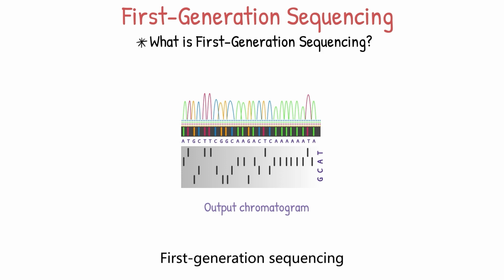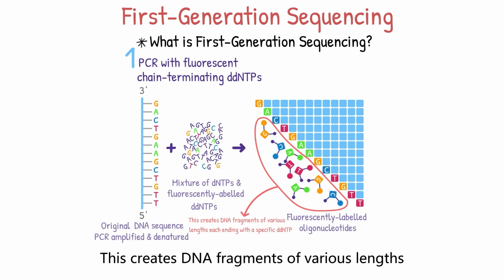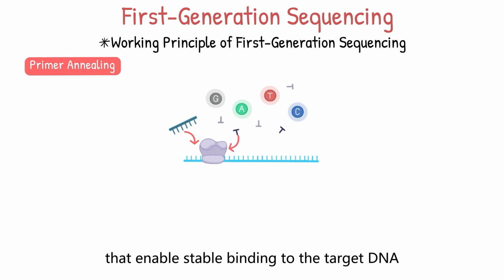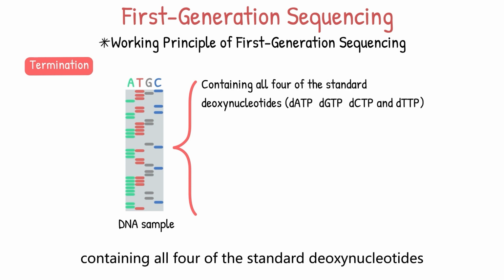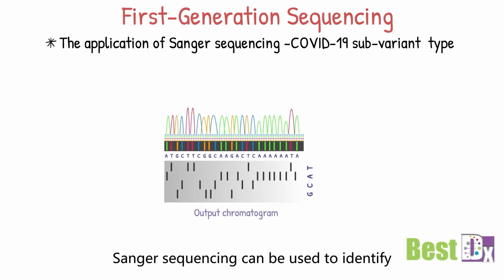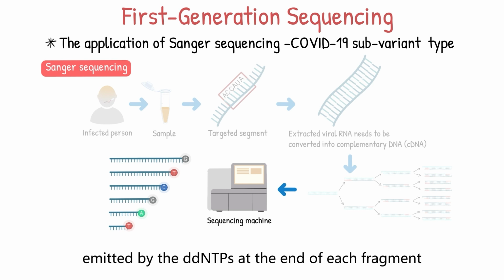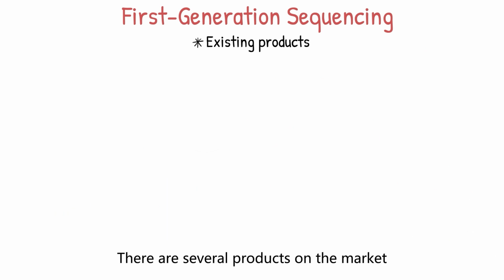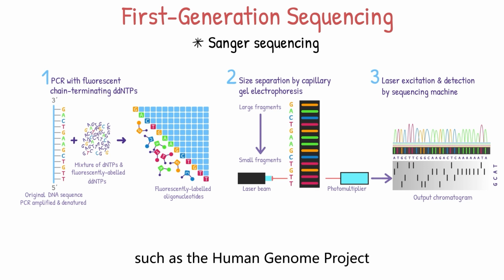First Generation DNA sequencing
First Generation DNA sequencing refers to early methods for reading DNA sequences, primarily the Sanger sequencing technique developed in the 1970s. This approach involves incorporating chain-terminating dideoxynucleotides to determine the sequence of a DNA strand, laying the foundation for modern DNA sequencing technologies.